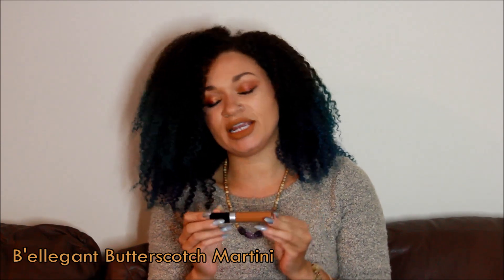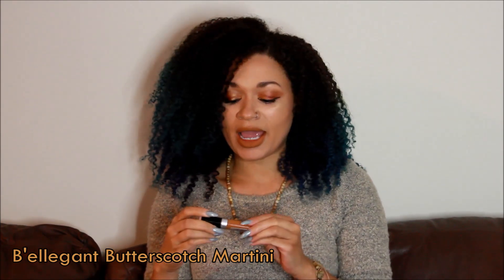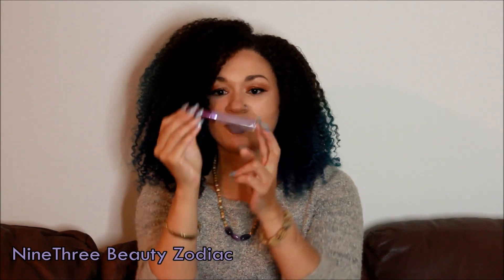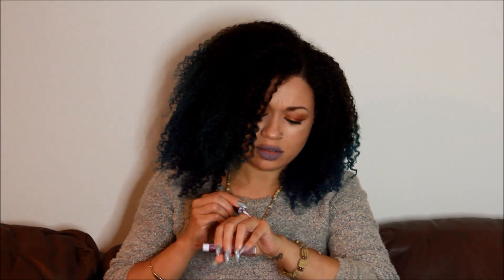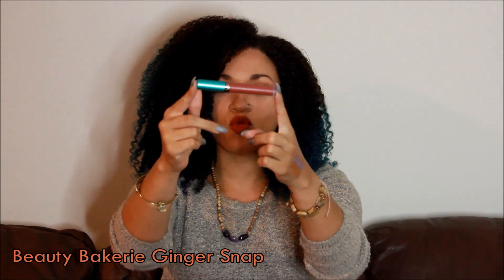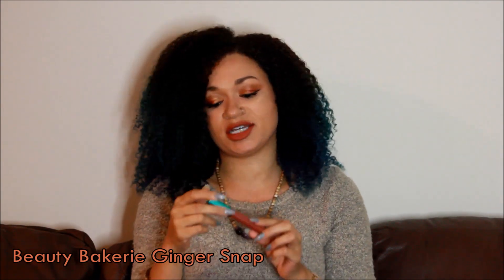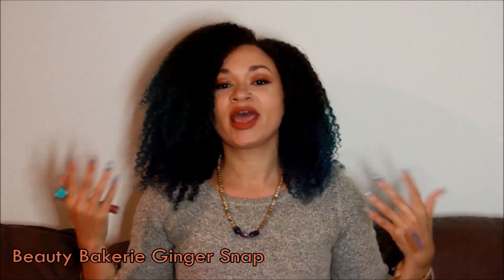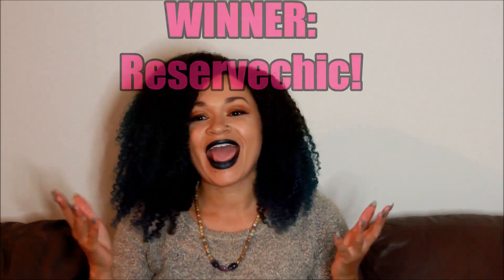The Best Fall Lipsticks From Black-Owned Brands! (Lip Swatches/Giveaway Winner!)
Hey everyone! In this video I go over some of my favorite lipsticks for fall from black-owned brands. Make sure you're also following @dupeBLACK on Instagram for more swatches!

Products Mentioned:
B'ellegant Cosmetics Butterscotch Martini ($15) - this is currently out of stock but I would follow their IG for restock alerts.

Follow Quest for the Perfect Curl on social media for more hair care, beauty, and fitness/yoga updates! Handles below:

FTC: This video is not sponsored - I purchased all of these lipsticks with my own $.